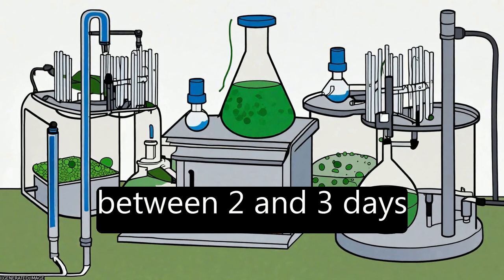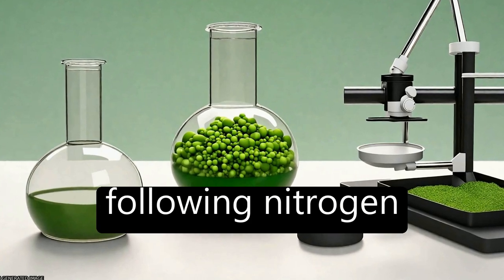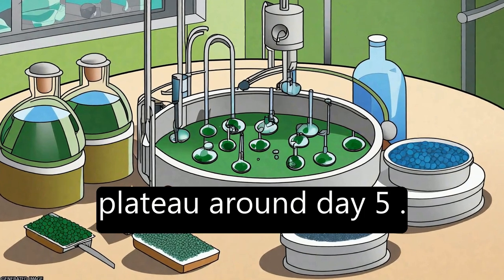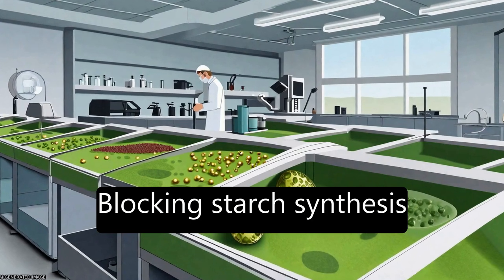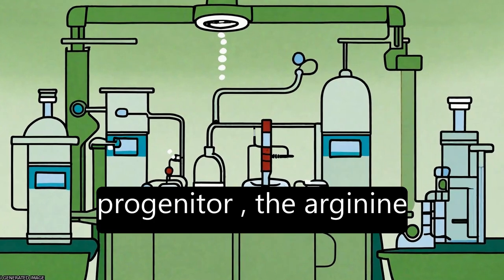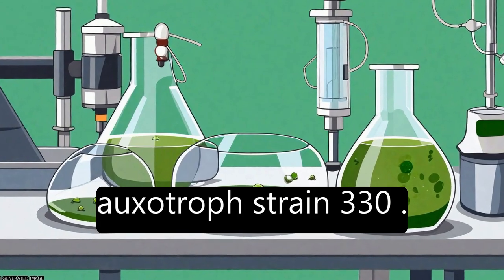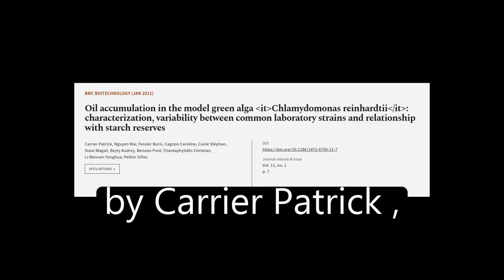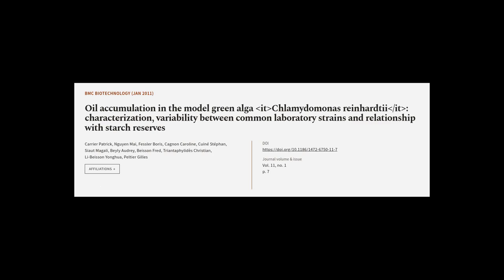Oil accumulation in the model green alga Chlamydomonas reinhardtii: characterization,... | RTCL.TV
### Keywords ###

### Article Attribution ###
Title: Oil accumulation in the model green alga Chlamydomonas reinhardtii: characterization, variability between common laboratory strains and relationship with starch reserves
Authors: Carrier Patrick, Nguyen Mai, Fessler Boris, Cagnon Caroline, Cuiné Stéphan, Siaut Magali, Beyly Audrey, Beisson Fred, Triantaphylidès Christian, Li-Beisson Yonghua ,and Peltier Gilles
Publisher: BMC
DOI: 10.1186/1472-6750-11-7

### Video Timestamps ###
0:00:00 - Summary
0:00:55 - Title
0:01:00 - Tail
0:01:05 - End